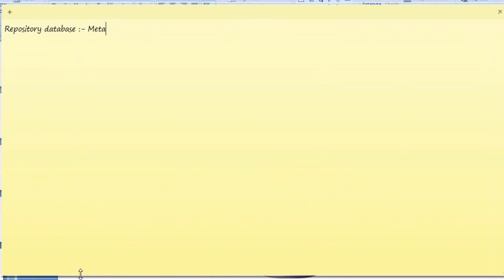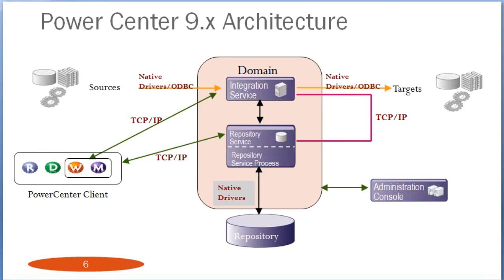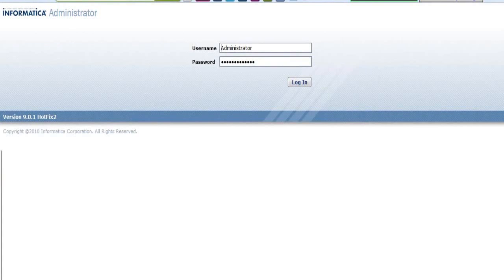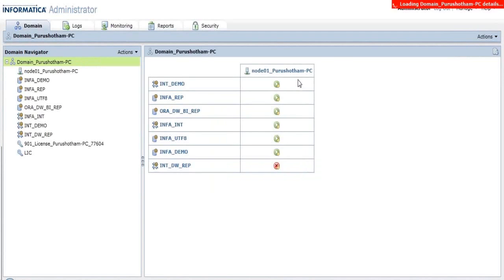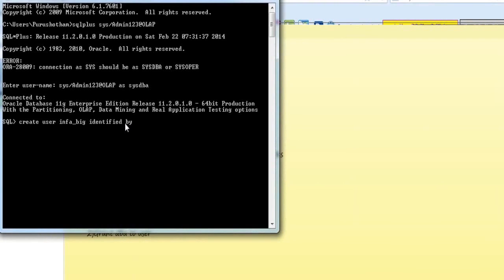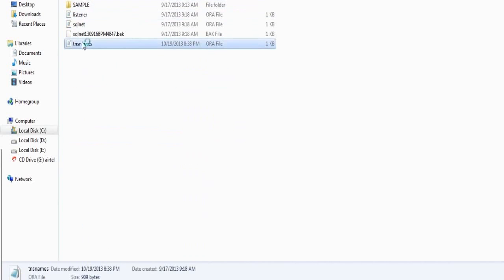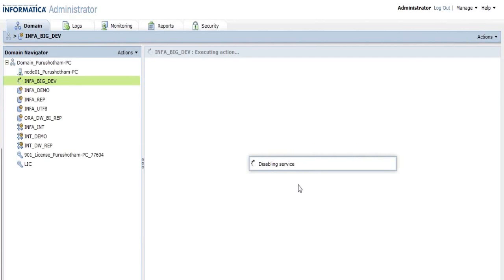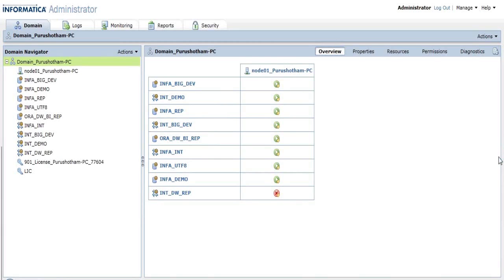Informatica 9.5 Online Training | Free Demo Video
Informatica Online Training @BigClasses.com.Informatica is an ETL (Extract, Transform and Load) tool. It mainly focused on data integration. In today's life data integration is very important. Informatica online training helps you learn data integration, which helps organizations to take decision. Informatica online training will help you to build your career. Our Informatica online training is provided by experienced faculties. We will provide you 24 hours online support. Informatica online training is very effective training for those who are working and can't find time to join classroom training.